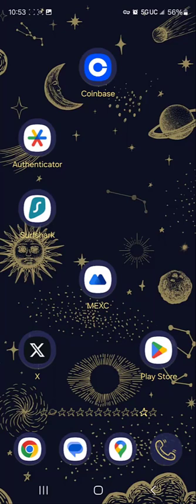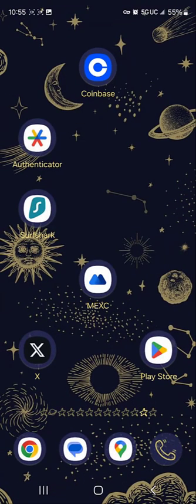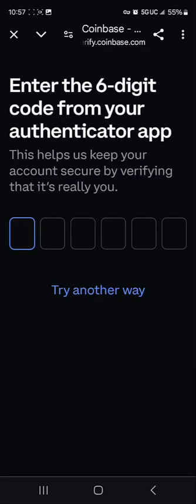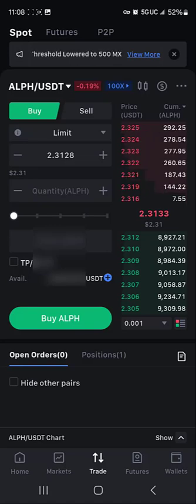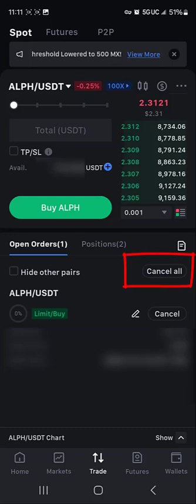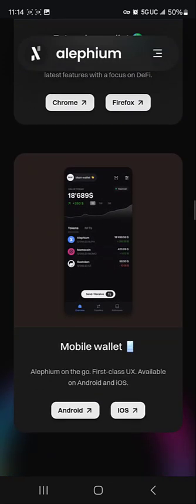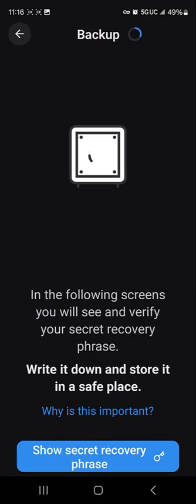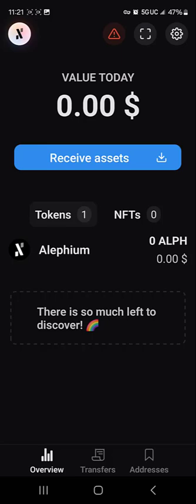On-Ramping into $ALPH (from Coinbase to MEXC to an Alephium Wallet)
How to buy the native $ALPH token and store it onto a verified Alephium wallet.

Buying tokens not listed on Coinbase can be challenging and daunting for newbies.

Learn how to onramp fiat onto Coinbase, set up a non-KYC account at MEXC, move $USDT from Coinbase to MEXC, buy $ALPH with $USDT there, and move it off the exchange onto a verified Alephium wallet.

0:00 - Apps Needed to Onramp onto $ALPH
0:53 - Converting USD to $USDT on Coinbase
1:55 - How to set up non-KYC account at MEXC
2:43 - How to transfer $USDT from Coinbase to MEXC
4:24 - How to see $USDT in MEXC and trade for $ALPH
5:23 - Limit buys vs. Market buys on MEXC
7:24 - Alephium Wallet choices to safely withdraw your $ALPH
9:33 - Creating a mobile Alephium wallet with a seed phrase
11:04 - How to get $ALPH from MEXC to your Alephium Wallet
12:25 - Wallet security tips for your $ALPH wallet and how to restore it

By watching you acknowledge that none of this is financial advice. Buy, sell, swap, and transfer your own funds at your own risk. Never allocate more than you can afford to lose. Crypto is risky and experimental and it's common for all projects to end up being worthless at some point.